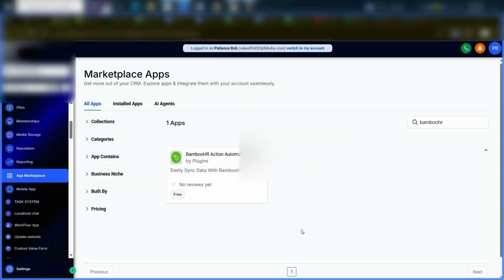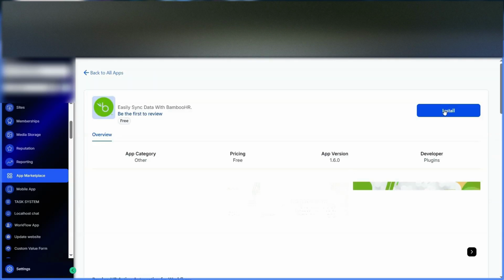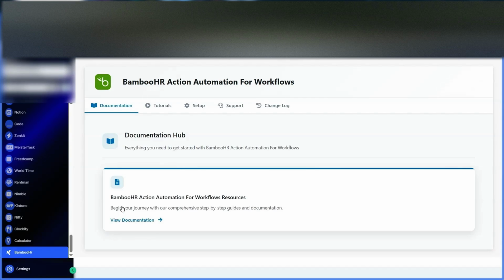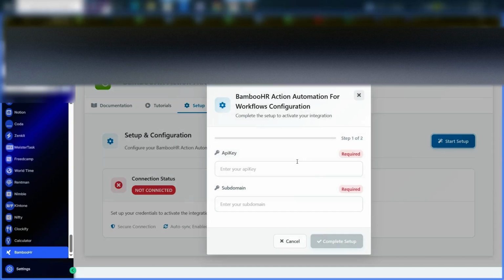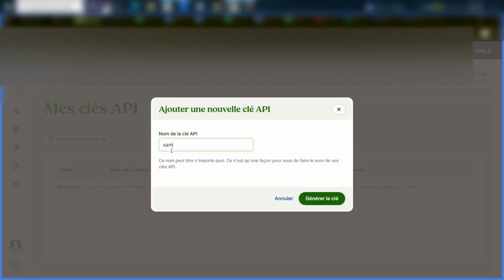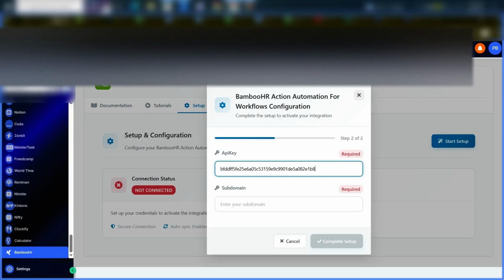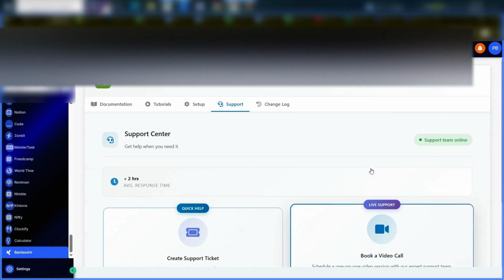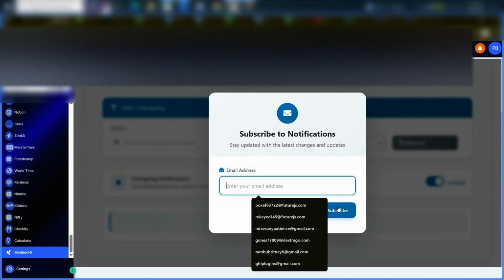BambooHR Actions Automation for Workflows: Full Setup Guide 🚀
In this tutorial, we’ll guide you through the process of setting up BambooHR Actions Automation for your workflows. You’ll learn how to access the platform, install necessary applications, and configure your settings to enhance your HR management processes. By the end, you’ll be equipped to streamline your HR operations effectively.

How to access the BambooHR platform 🛠️
How to configure your settings for optimal HR automation ⚙️
By the end of this tutorial, you’ll have BambooHR Actions Automation set up, enabling you to manage employee records, time off, and team communications more efficiently ✅.

00:00 Introduction to the Tutorial
00:10 Installing the App
00:28 Setting Up the App
01:30 Additional Features and Support
01:50 Conclusion and Next Steps